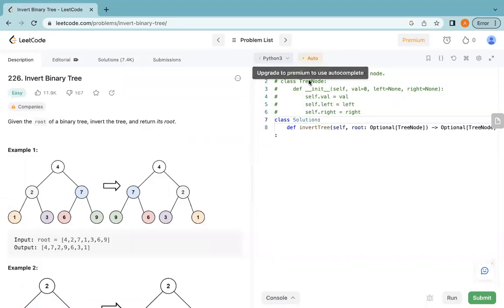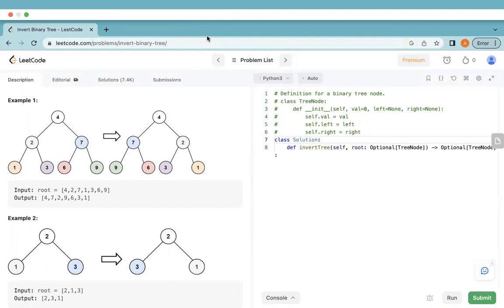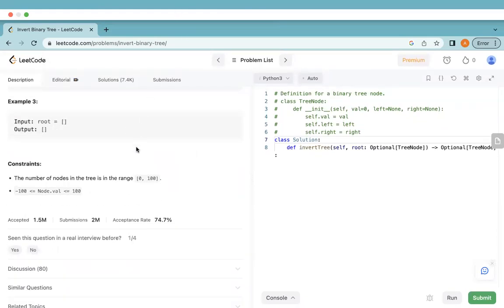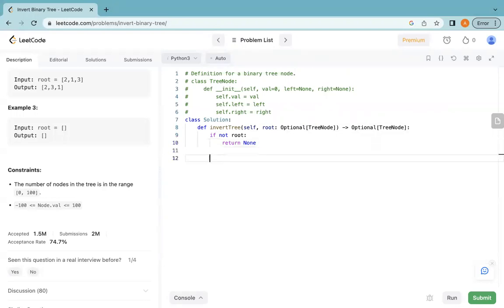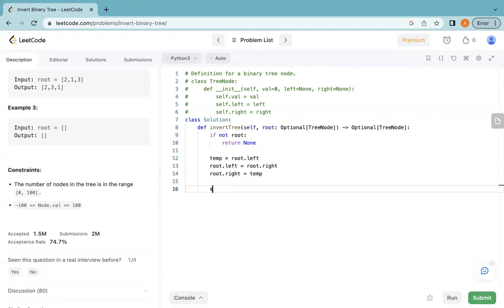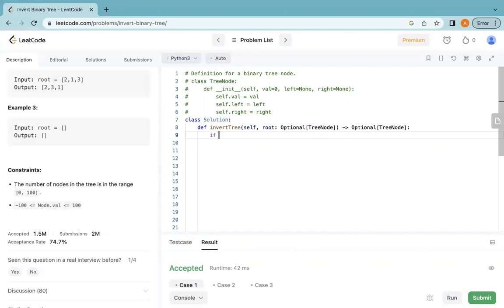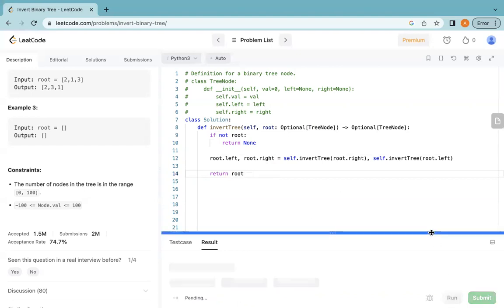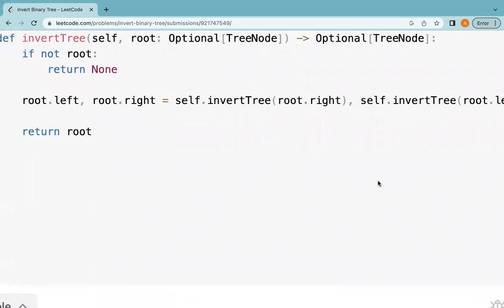226. Invert Binary Tree leetcode (python)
2 solutions